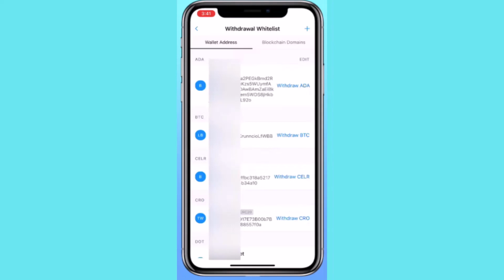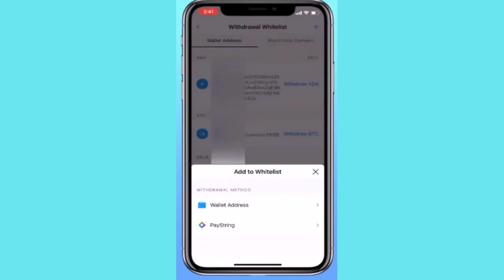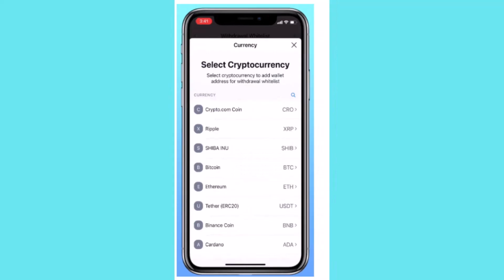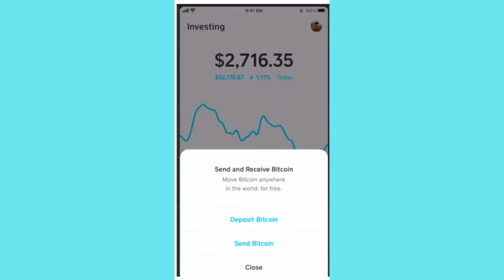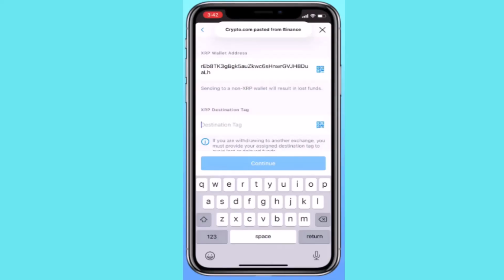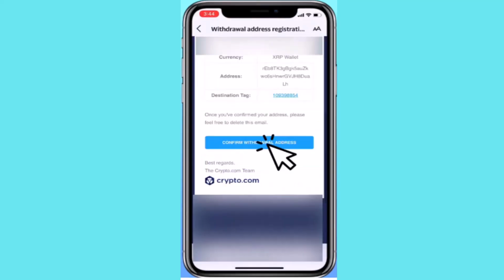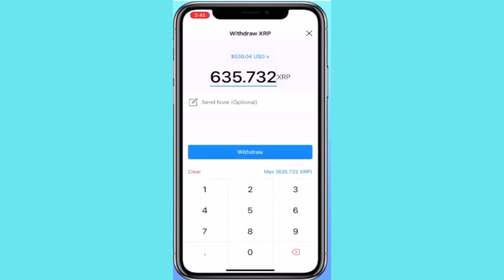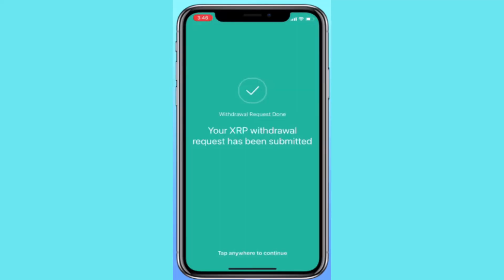How To Transfer From Crypto.com To Cash App - How To Send Transfer Crypto Bitcoin Cash App !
This video guides you in an easy step-by-step process to transfer crypto from Crypto.com to the Cash app.

Chapters / Timestamps
0:00 Intro
0:16 Transfer crypto to the Cash app
1:37 Outro